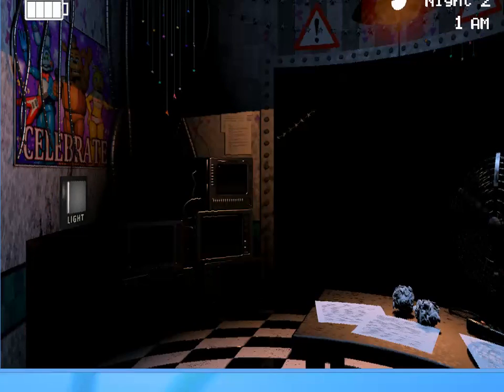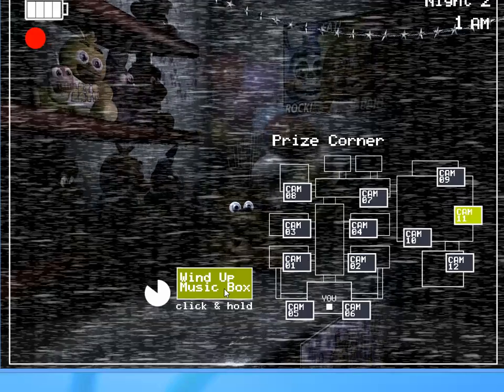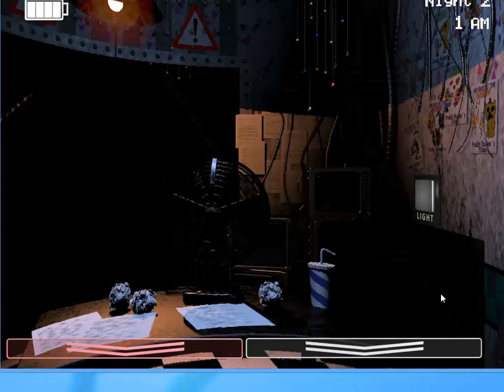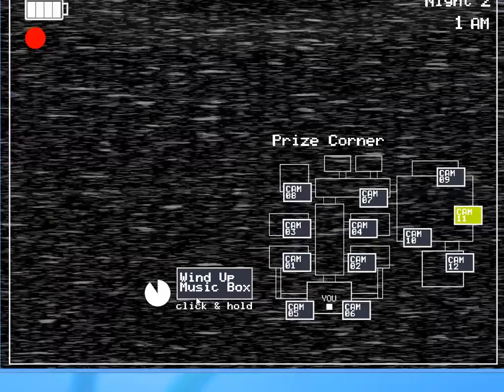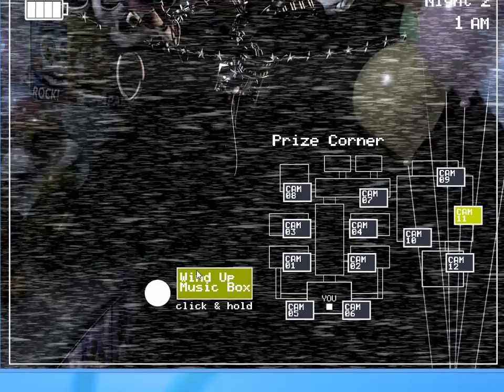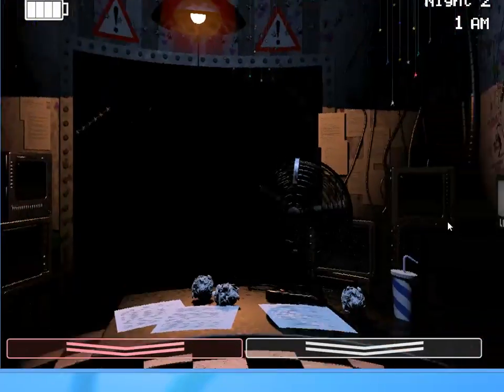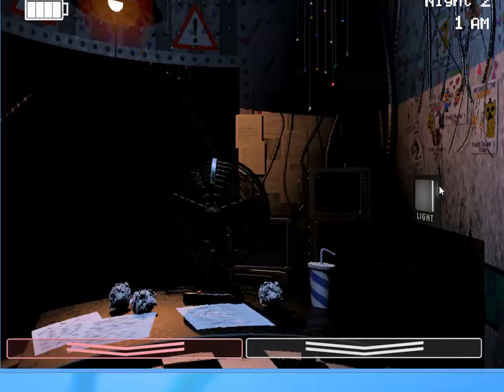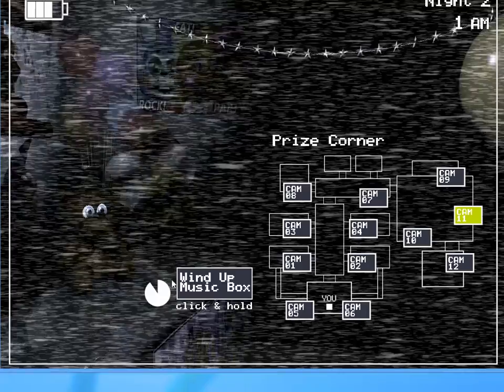Five nights at freddys 2 part 1 soo close